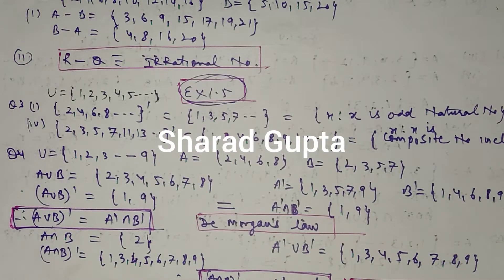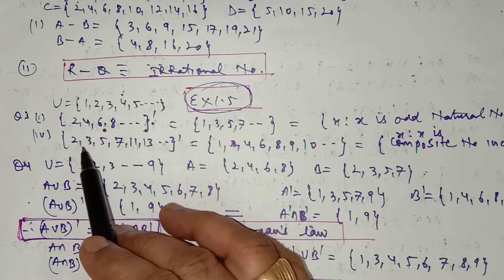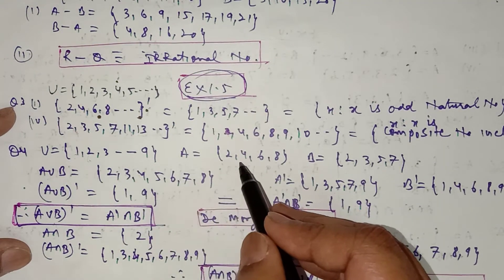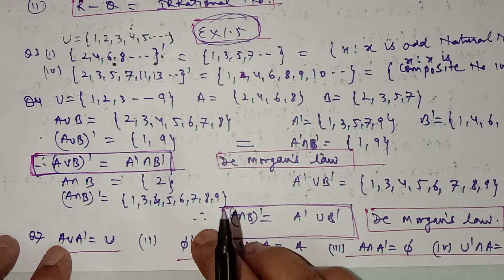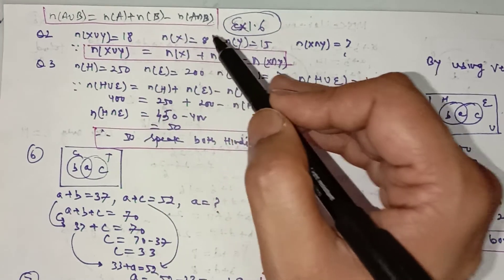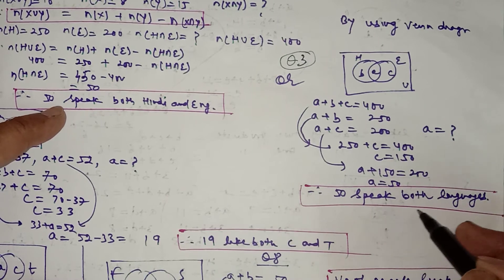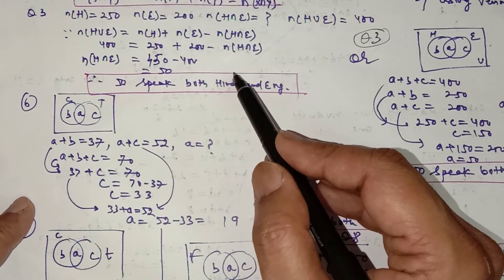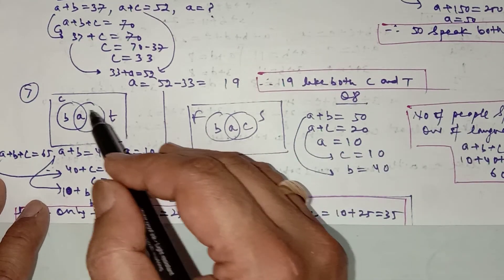xi_Sets 6